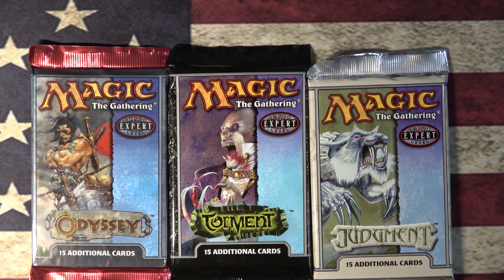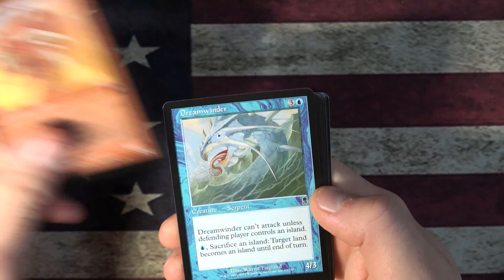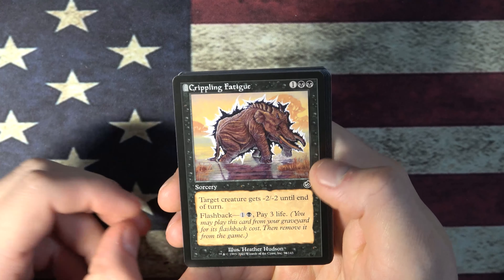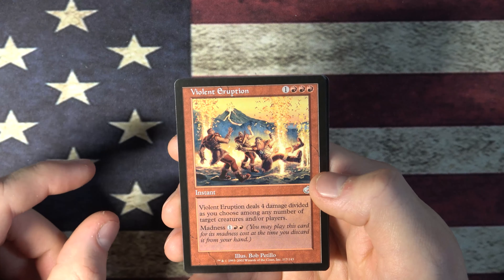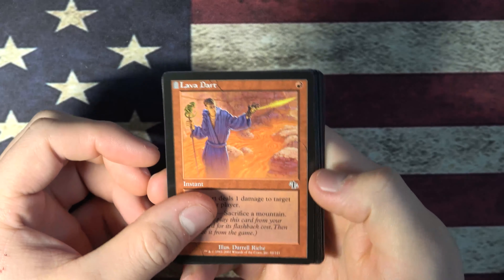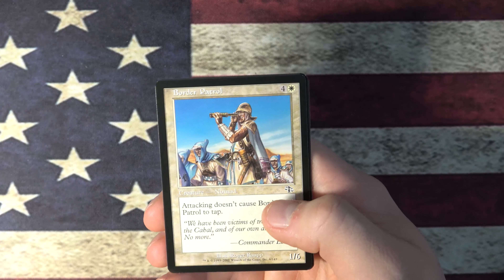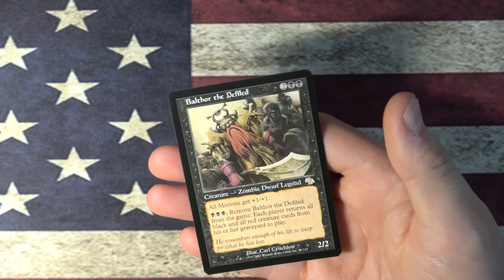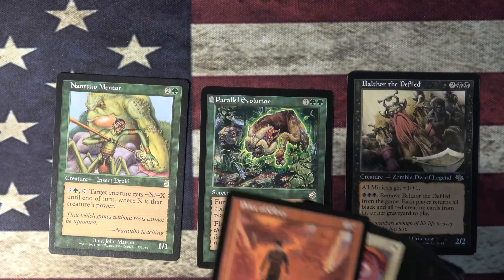Odyssey Block Unboxing 008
Join me as I take a journey back in time to the early 2000s and crack open some packs from the Odyssey Block.  Pure MTG History here folks.